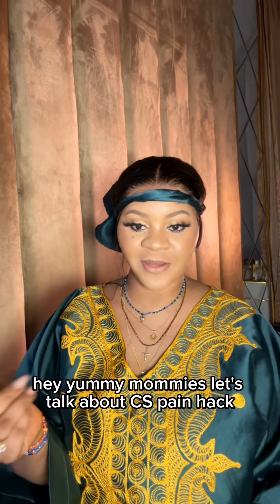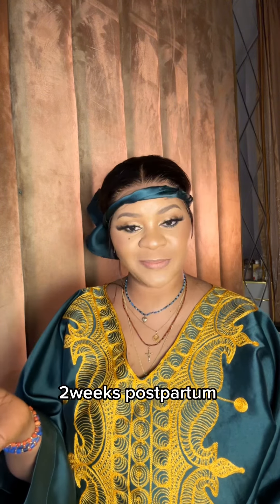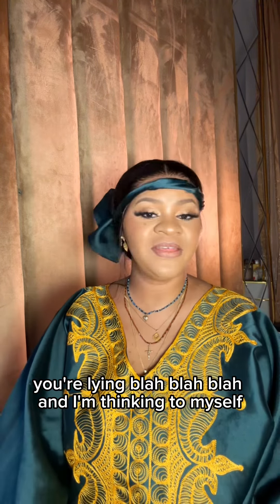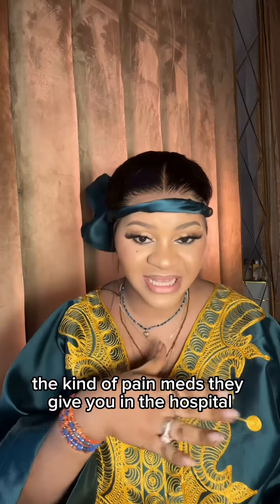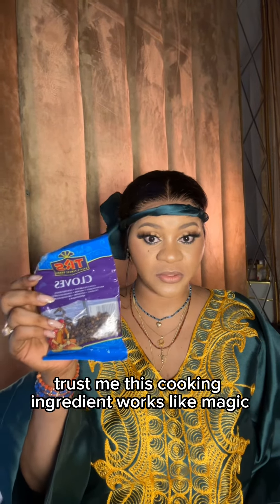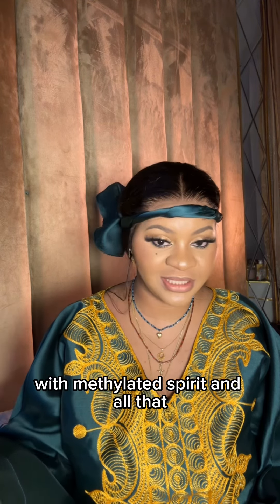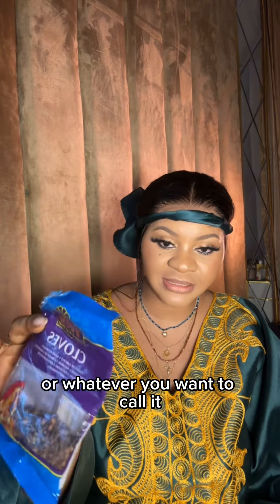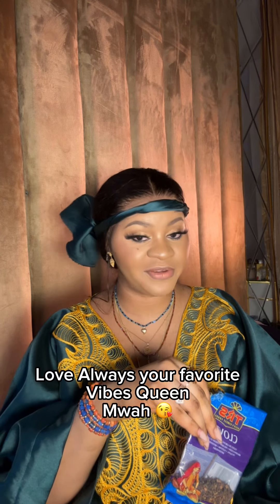Pain Hack for CS Mum’s (cesarean section birth) delivery/twins/ labor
📍 Cloves, scientifically known as Syzygium aromaticum, have been used for thousands of years, not only as a spice but also for their medicinal

📍 Cloves contain essential nutrients and bioactive compounds that contribute to overall wellbeing.

📍 Cloves are a powerhouse when it comes to spices. Not only do they add flavour to your food, but they also offer a wealth of health benefits.

1. Enhances Digestive Health (managing excess gas)

2. Supports Immune Function

3. Promotes Oral Health (relieving tooth aches)

4. Regulates Blood Sugar Levels

6. Reduces Inflammation and Pain

7. Enhances Sexual Health (treating sexual impotence )

8. Promotes Healthy Skin

9. Supports Heart Health.

10. When consumed it kills bacteria, germs and viruses

📍 You can buy CLOVES from the supermarket or from the local market.

💎 Segi x Coral Beads Bracelet @qtpluxuryjewelry